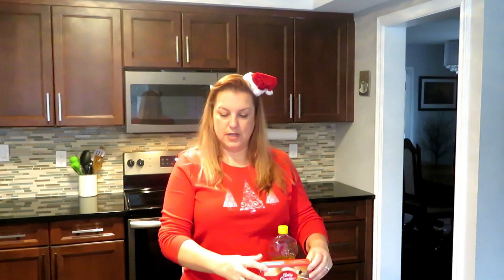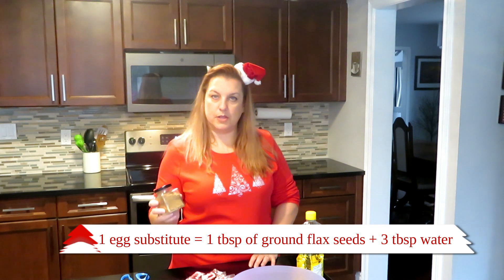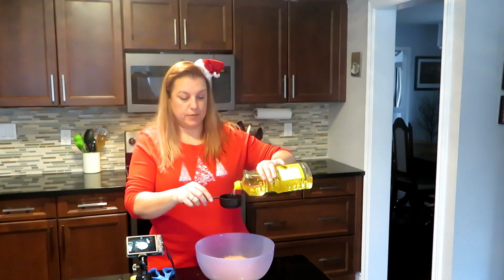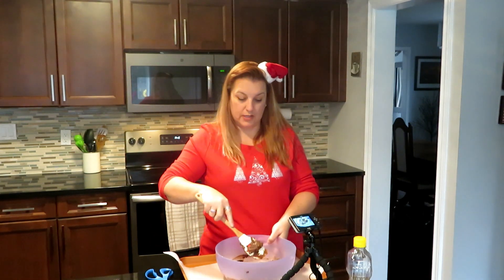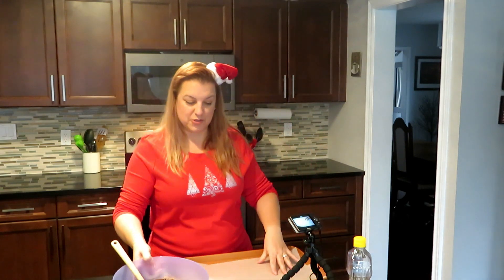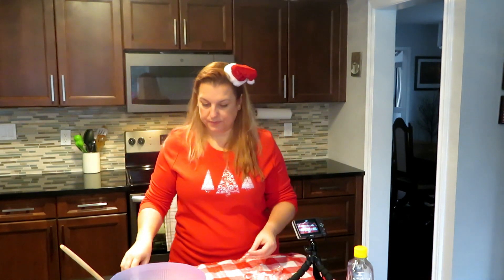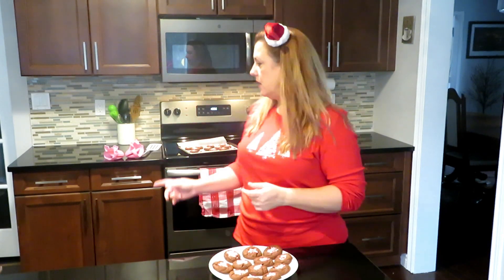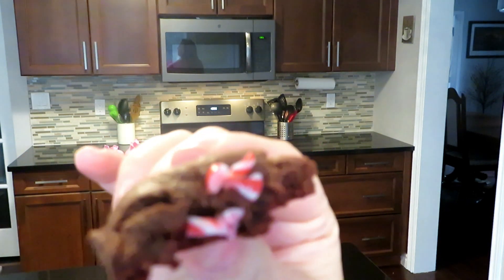Cake Mix Cookies // Vegan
Super easy, yet super delish Christmas cookies. Chocolate with crushed candy cane. They also happen to be dairy free, egg free, vegan and 100% yummy.

Ingredients:
1 box cake mix
2 flax eggs (1 egg= 1tbsp of ground flax seeds + 3 tbsp water)
1/2 cup of oil
Crushed up candy canes for the top